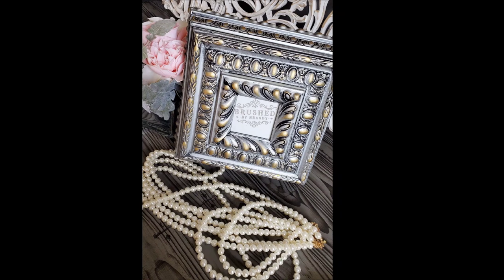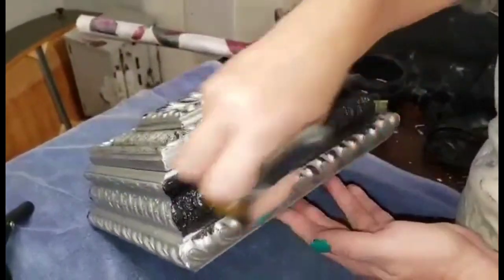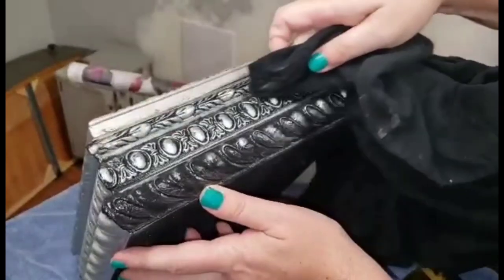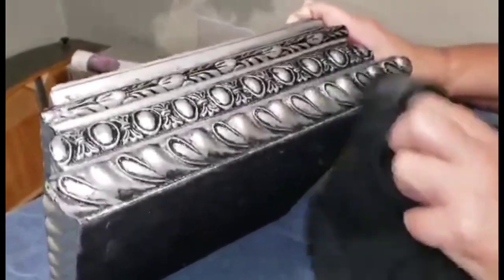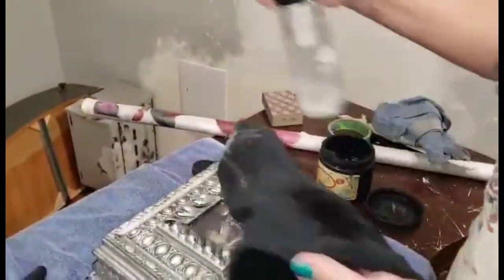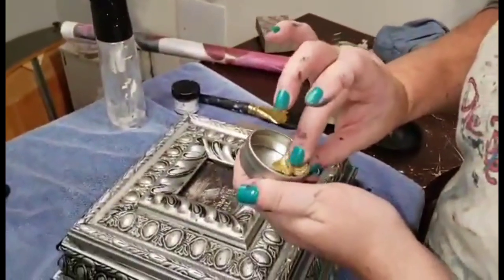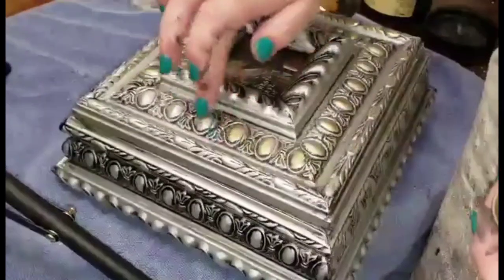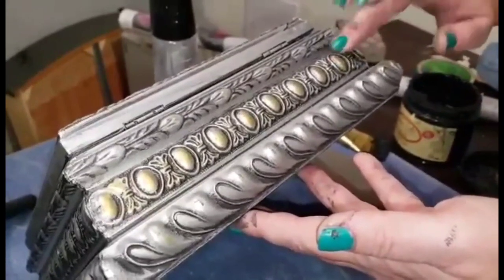how to use dixie belle paint in caviar over gemstone mousse in diamond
Are you a beginner thinking about using gemstone mousse?  I’ll show you step by step how to apply a color wash of  paint in caviar to define the details of this beautiful diamond metallic gemstone mousse resin jewelry box.

🔅Follow Brushed by Brandy at:
Facebook.com/brushedbybrandy
Instagram.com/brushedbybrandy